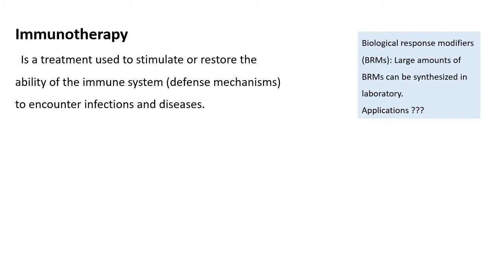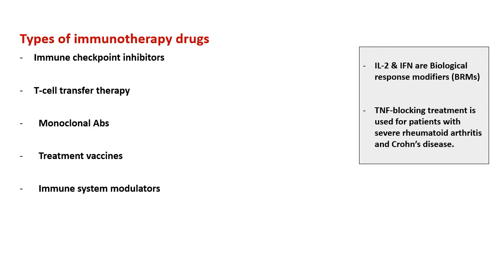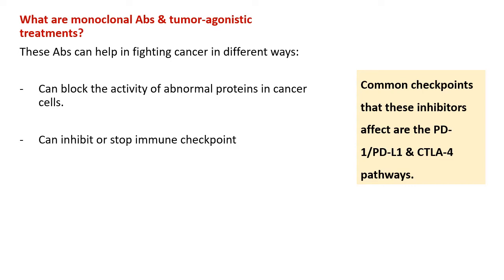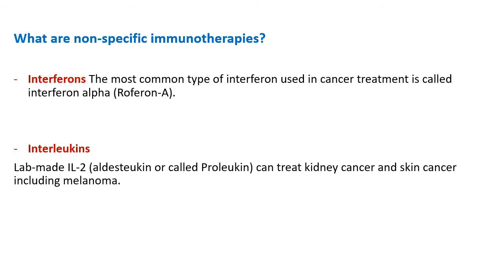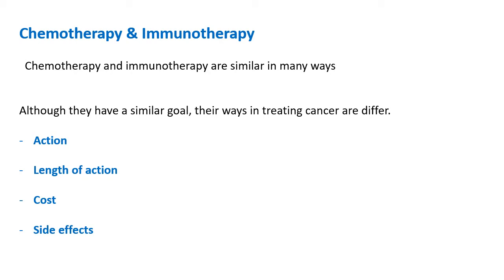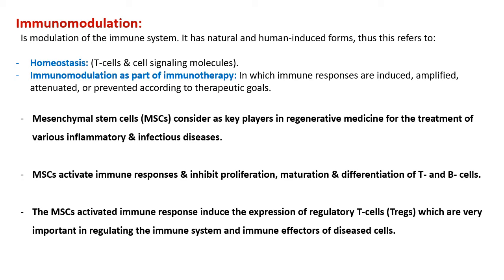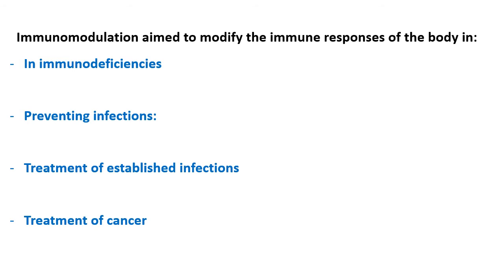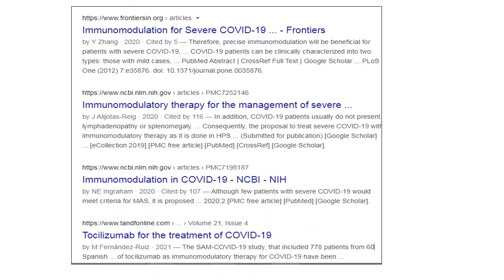Immunotherapy & immune modulation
University of Basrah, Basrah College of Medicine, Basrah, IRAQ
Assist. Prof. Dr. Nibras Saleam Al-Ammar
PhD in Clinical Immunology
Postgraduate Immunology lecture
Immunotherapy & Immunomodulation
Biological response modifiers (BRMs)
Immune checkpoint inhibitors
T-cell transfer therapy
Monoclonal Abs
Treatment vaccines
Immune system modulators
(microsatellite instability-high (MSI-H) or DNA mismatch repair deficiency (dMMR)
(CAR) T-cell therapy
PD-1/PD-L1 & CTLA-4
Interferons
Lab-made IL-2 (aldesteukin or called Proleukin)
interferon alpha (Roferon-A)
Side effects of biological therapy
Chemotherapy & Immunotherapy
Immunomodulation
Mesenchymal stem cells (MSCs) consider as key players in regenerative medicine for the treatment of various inflammatory & infectious diseases
Corticosteroids act at several levels of the immune response and also have significant anti-inflammatory properties